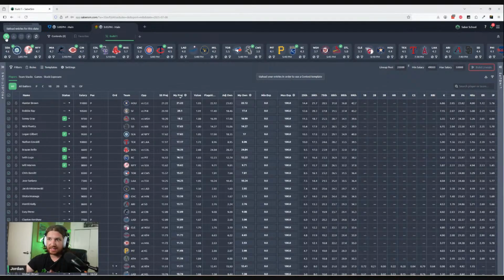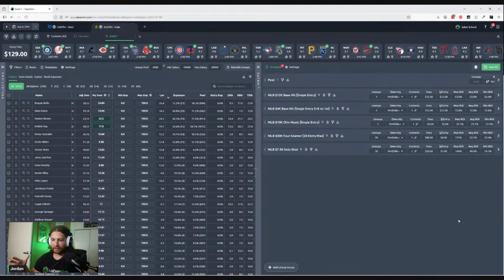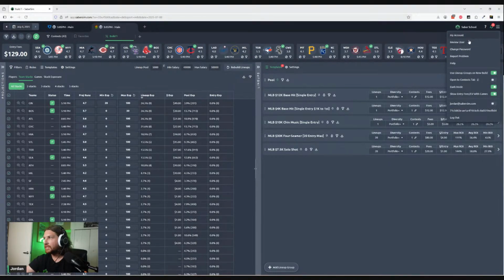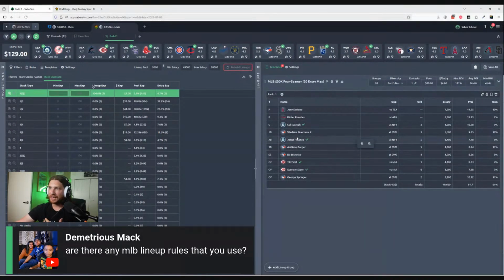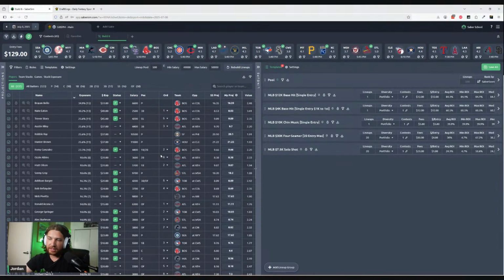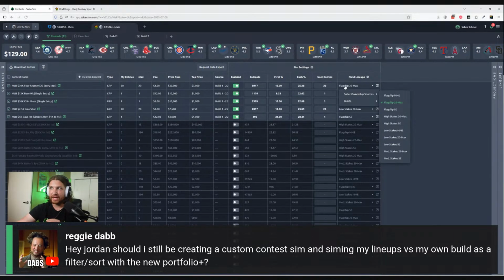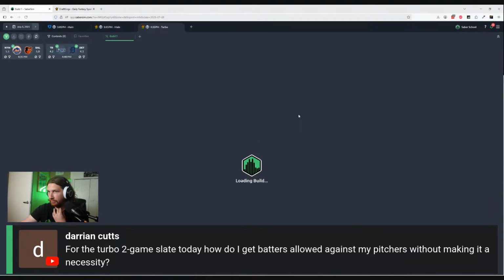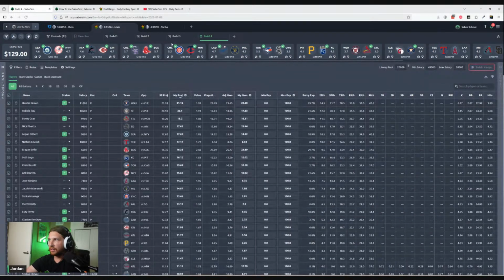DFS Q&A: Jordan Walks Through the Latest SaberSim Updates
In this episode, Jordan steps in to walk through the newest updates to the app and how to take advantage of the changes.

00:00 Intro
21:18 Does a 20% min CIN lock a CIN stack in all of your single entries?
26:53 Are there any MLB lineup rules that you use?
34:24 Jordan Builds MLB Lineups on the Starter Plan
39:25 Is self-simming still advised?
45:15 How do we use custom metrics with the new update?
51:09  For the turbo 2-game slate today, how do I get batters allowed against my pitches without making it a necessity?
54:20 Is there a way to look at your player pool exposures for a specific lineup group?
57:28 Say I want to make two builds using different rules for a total of 150 entries. Is it a good idea to save 150 lineups for each build into favorites and then run Contest Sims for the 300?